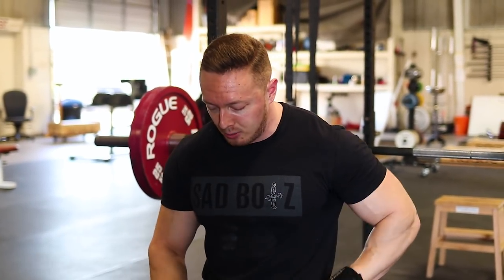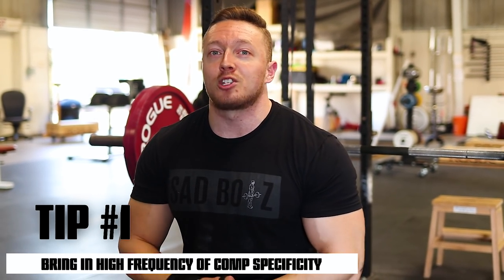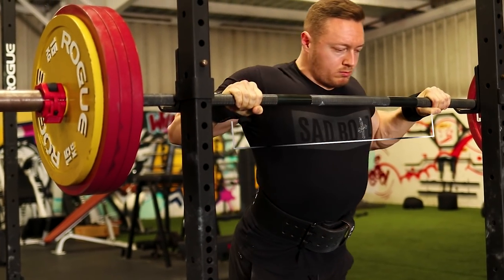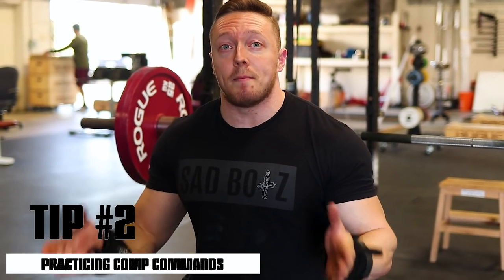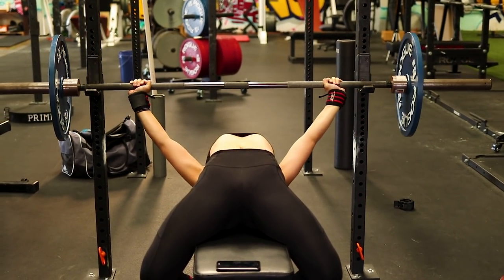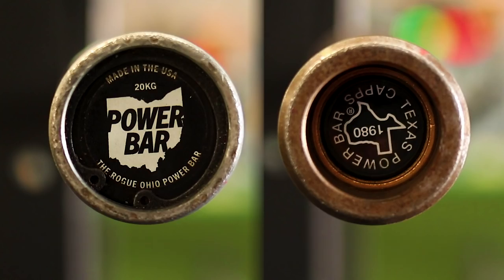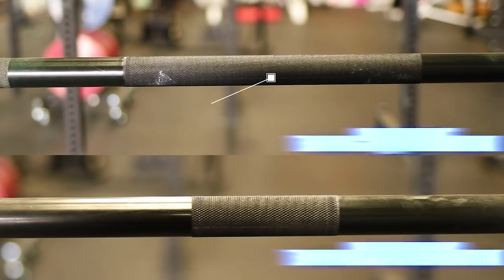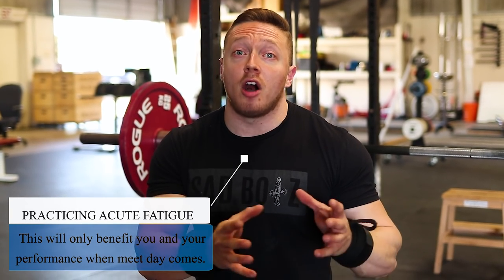5 INTRICATE Powerlifting Meet Prep Training Tips For 8 Weeks Out or Less That You NEED To Be Doing